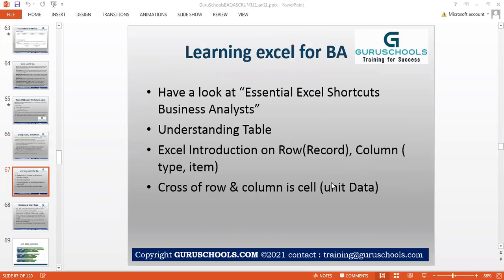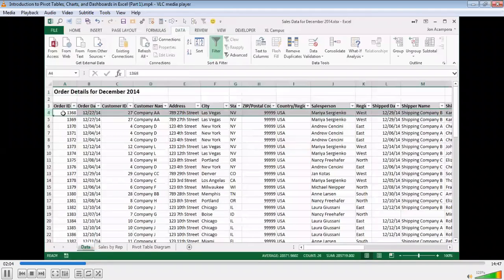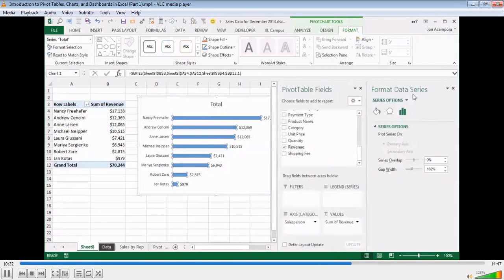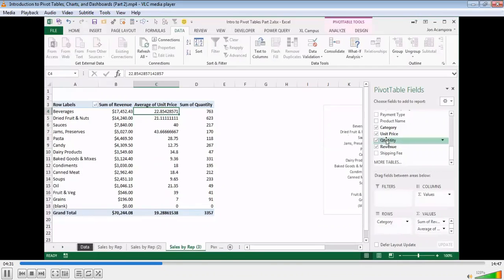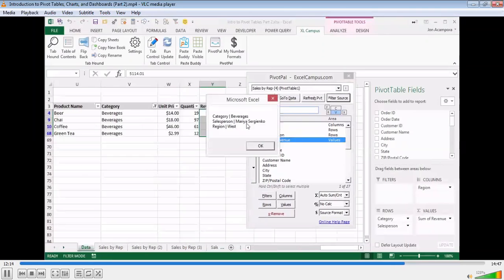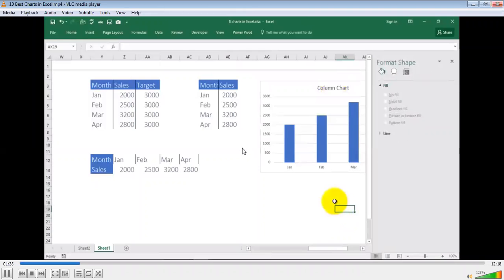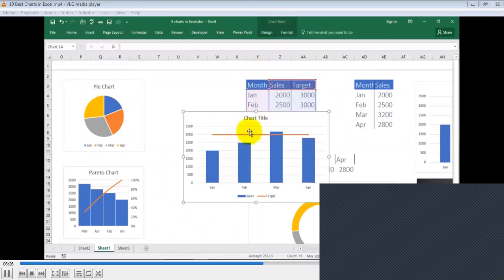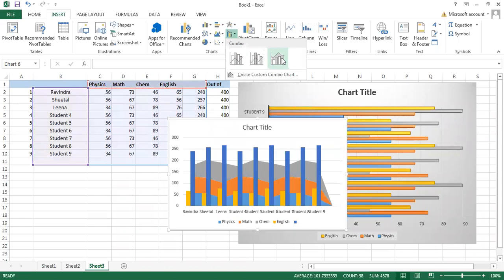BA QA Scrum Training - 13 Jan 2021 - Instructor Led FREE IT Training Course